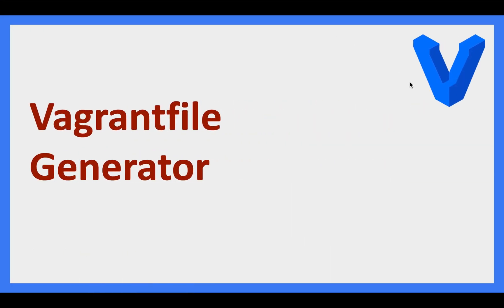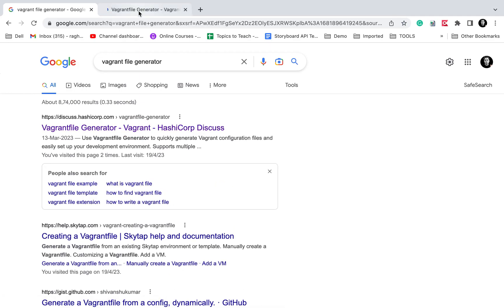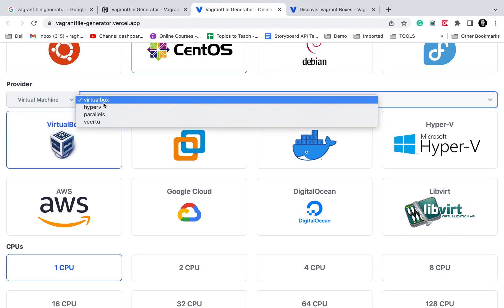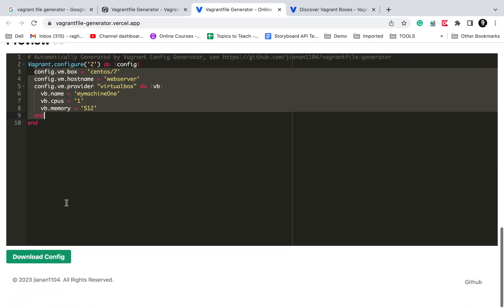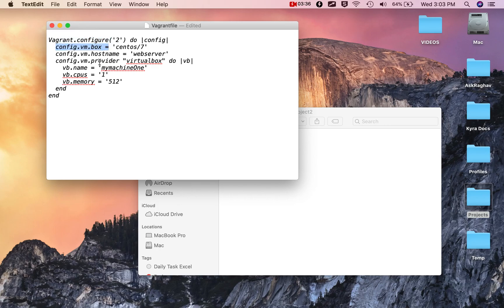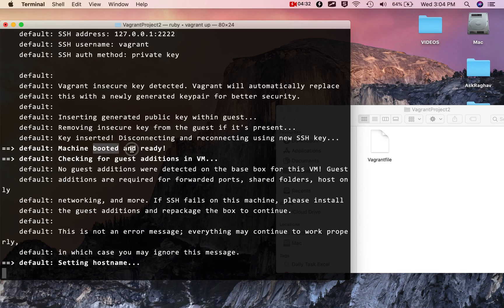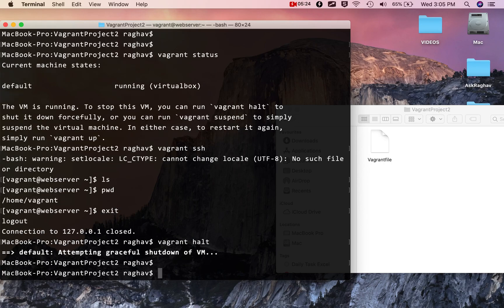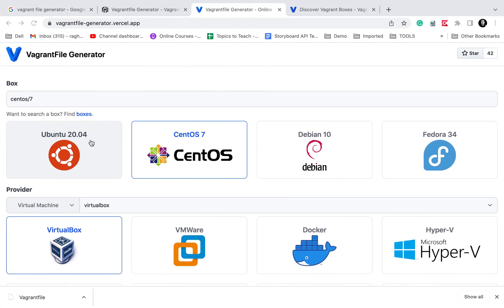4 | Online Vagrantfile Generator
Raghav Pal

▬▬▬▬ USEFUL LINKS ▬▬▬▬